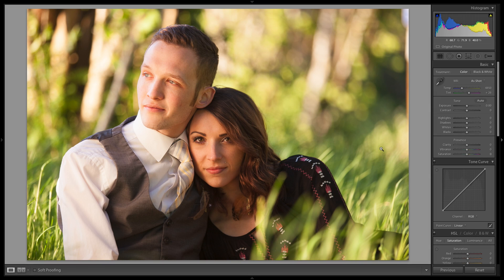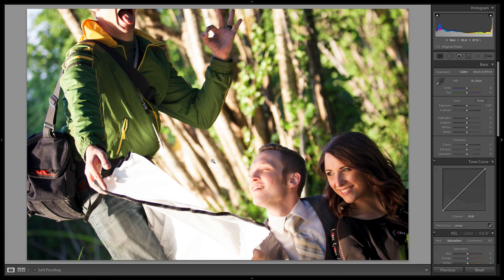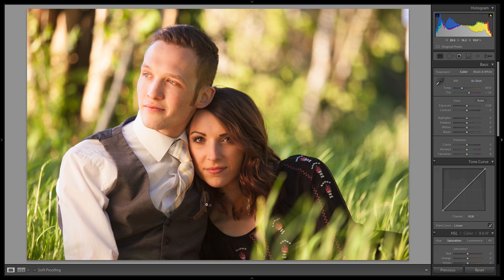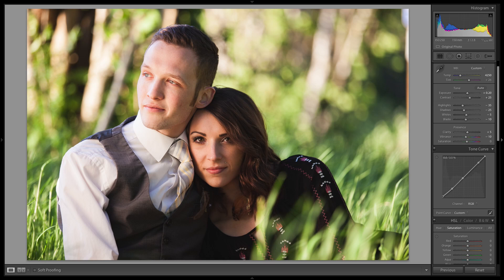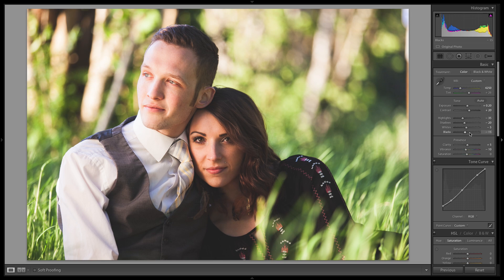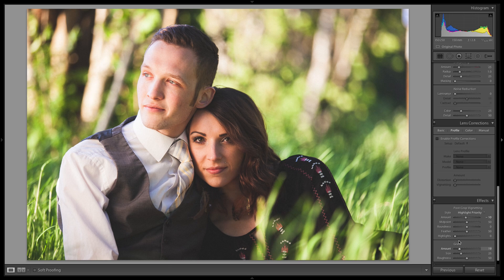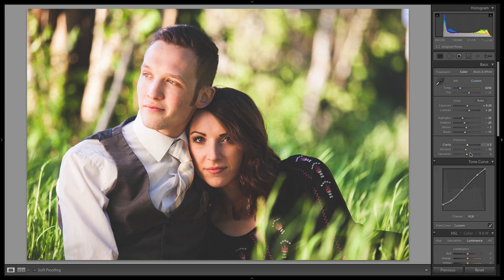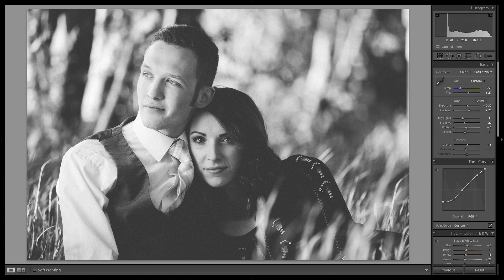How To Create VSCO Presets For Free In Lightroom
COPYRIGHT - David James Visuals PRESETS ARE HERE!